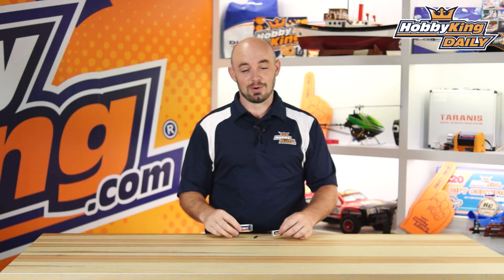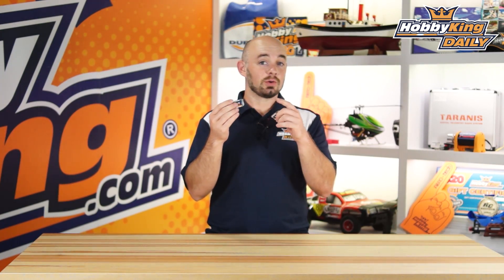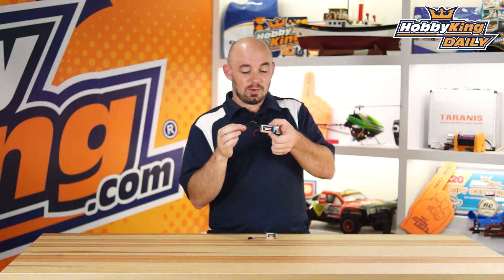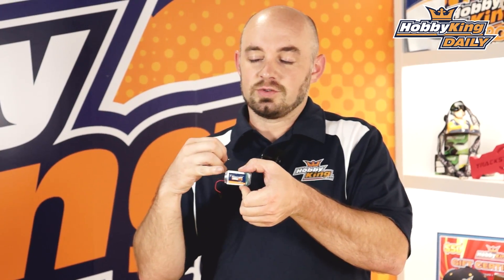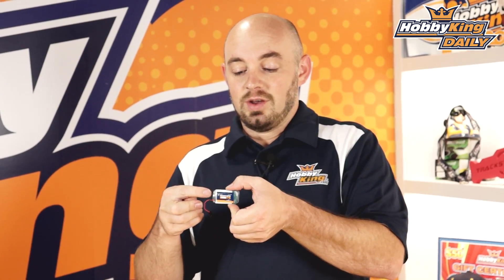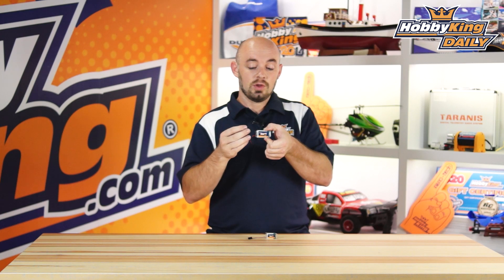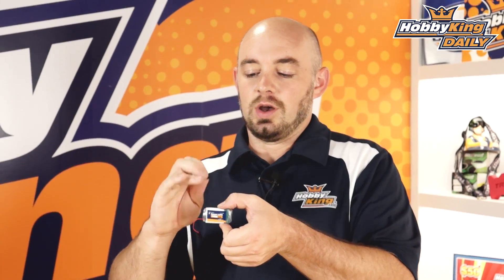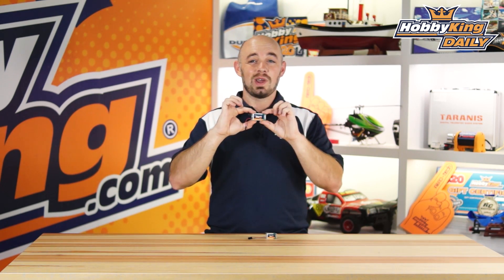HobbyKing Daily - HK 5V Smart Lipo